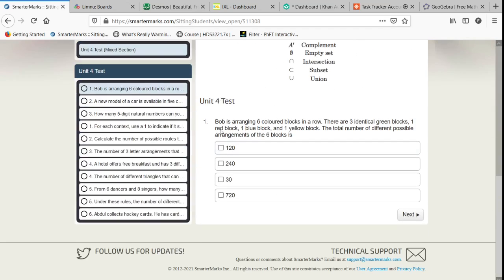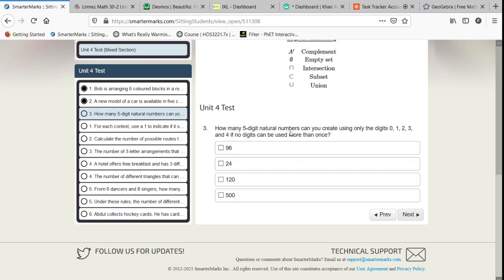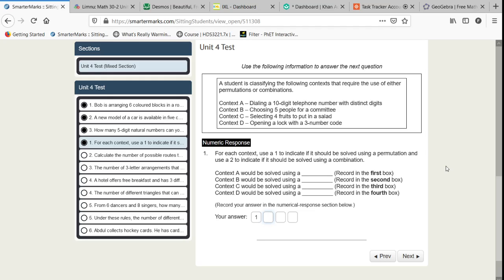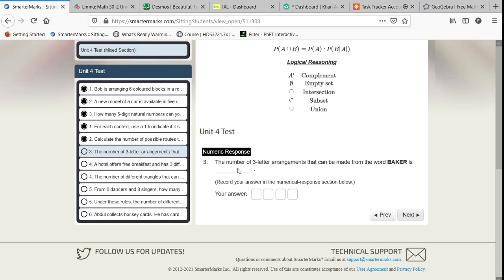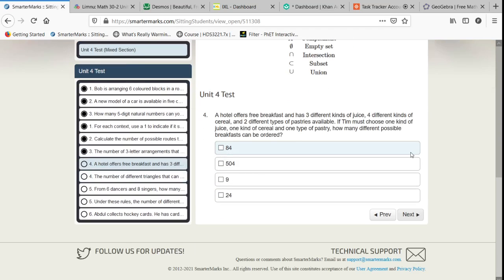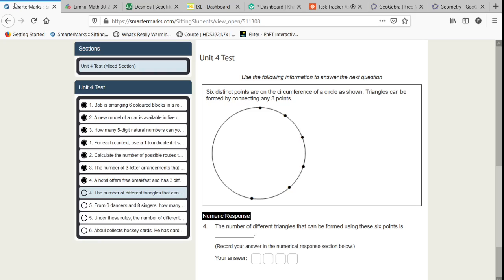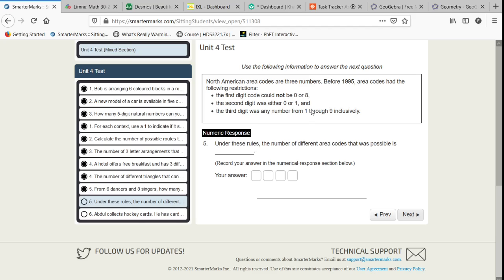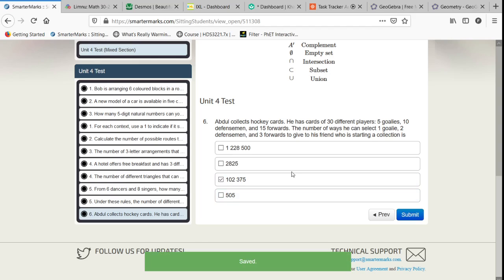Math 30-2 Unit 4 Test Solutions